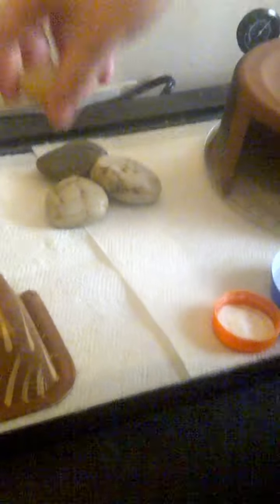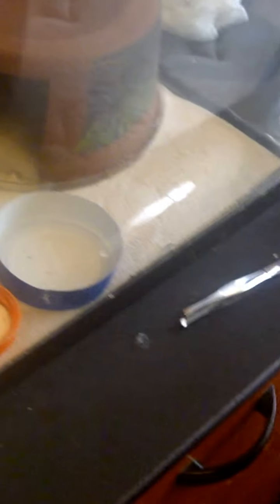our baby leopard geckos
our leopard geckos